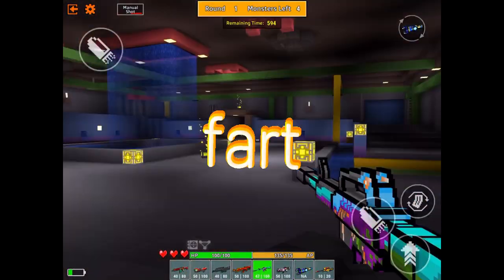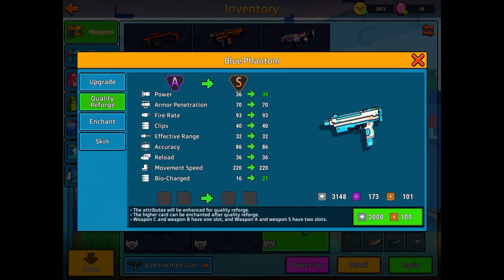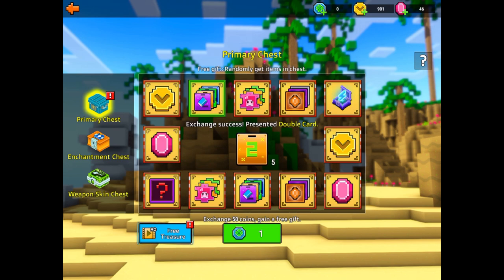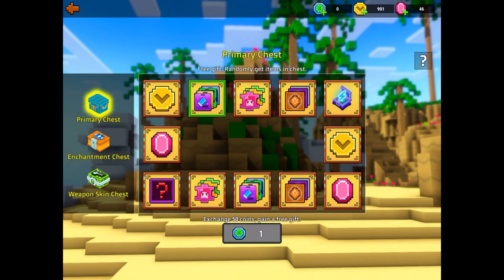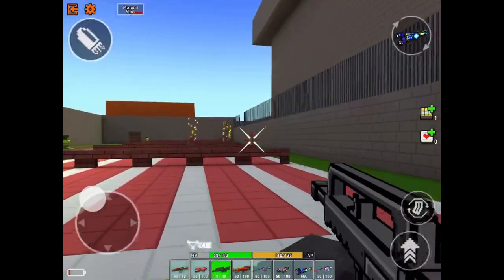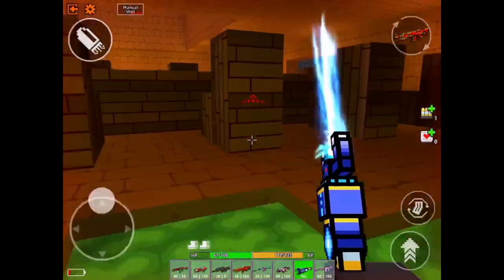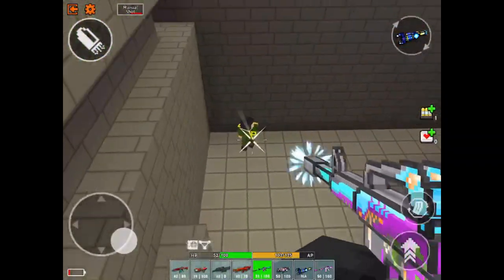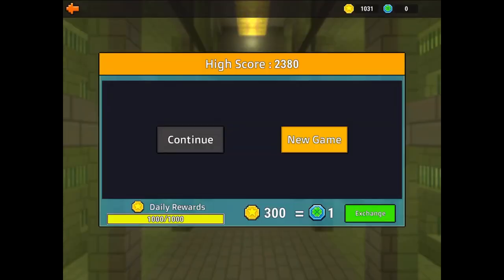FREE SPIN TOKENS NO HACKS in Cops N Robbers [PATCHED]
Today I will be showing how to get FREE SPIN TOKENS EVERY DAY in Cops N Robbers FPS in MINUTES! Make sure to WATCH til the end! You may find something you've never seen before!